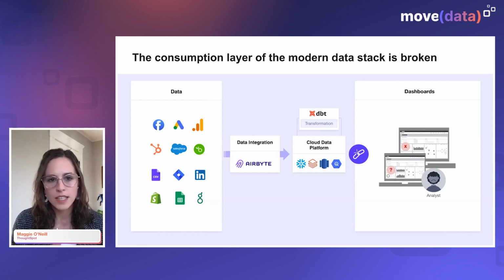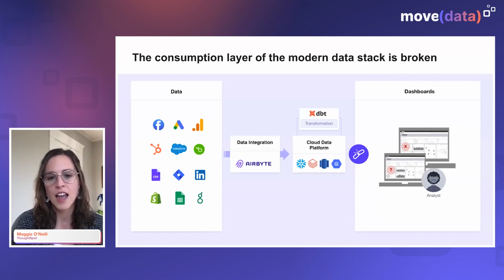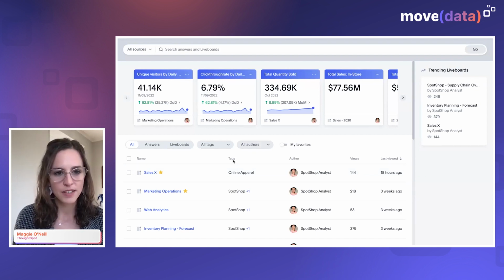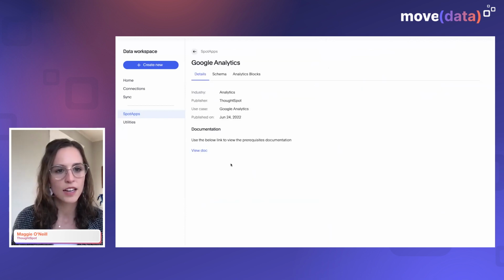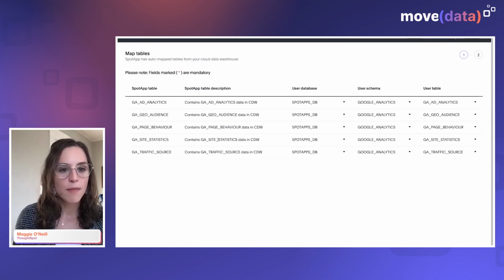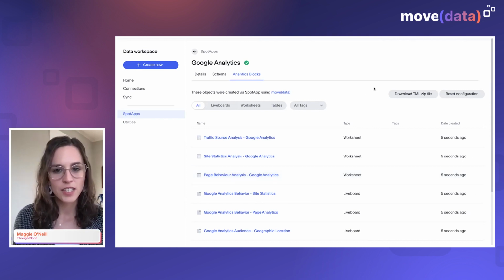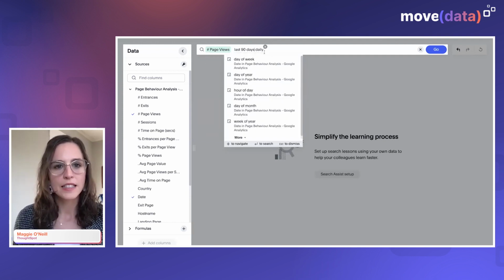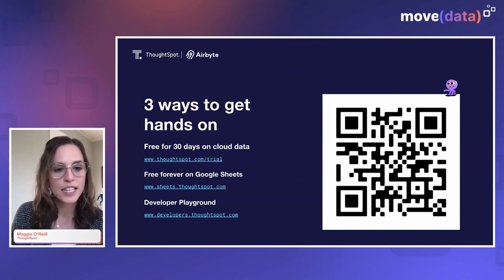How to activate your modern data stack for the business Feat Maggie ONeili from ThoughtSpot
Join Maggie O'Neill from ThoughtSpot as she guides you through adapting and activating your modern data stack to drive business impact. Ideal for beginners, this tutorial covers key strategies to make the most of your data stack, from integration to practical business applications.